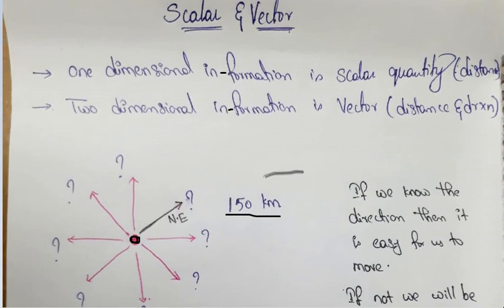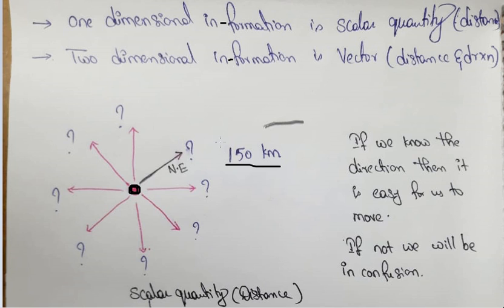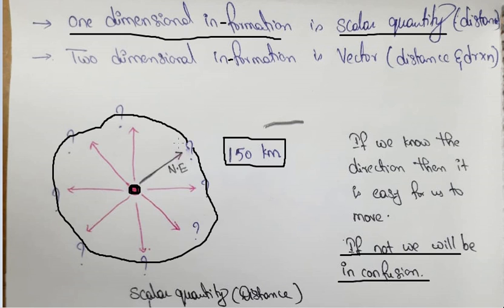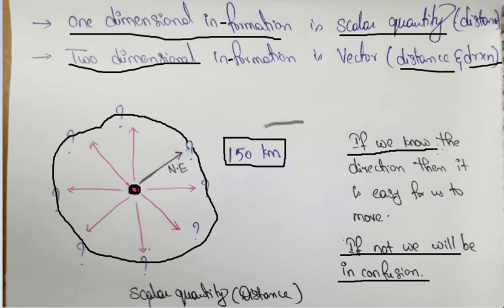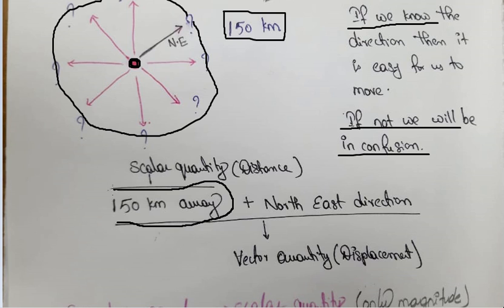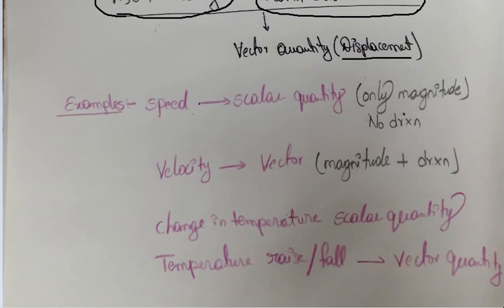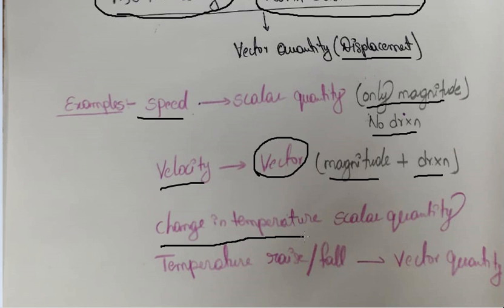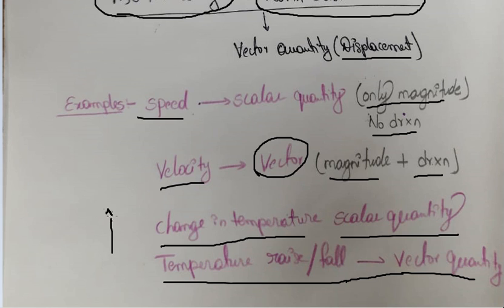VECTOR AND SCALAR